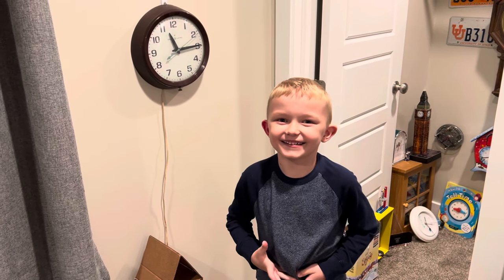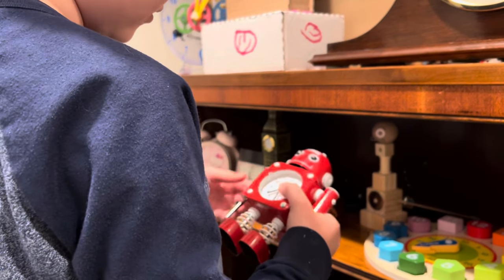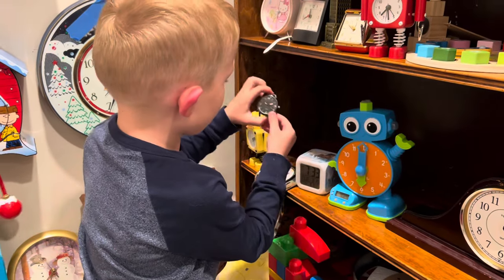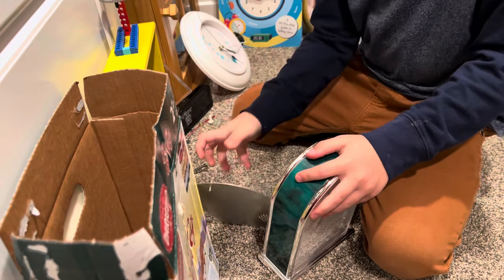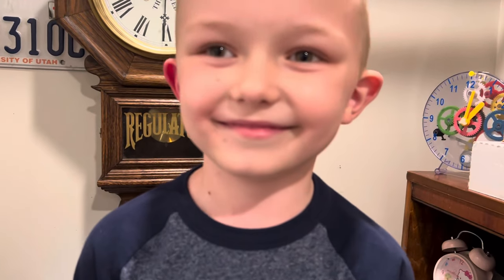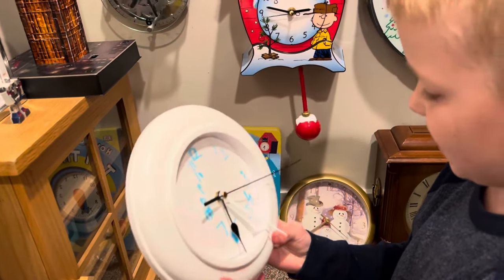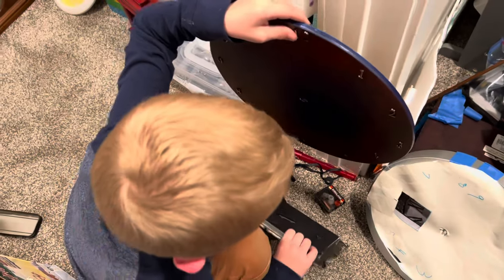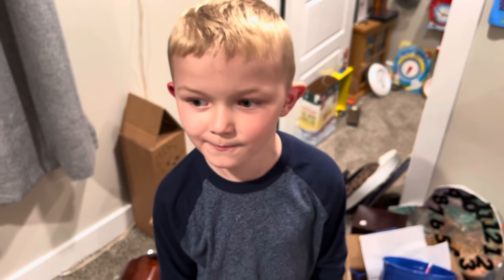A grand tour of Finn’s clock closet and his clock collection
Finn loves clocks. Here is the current state of his clock closet!